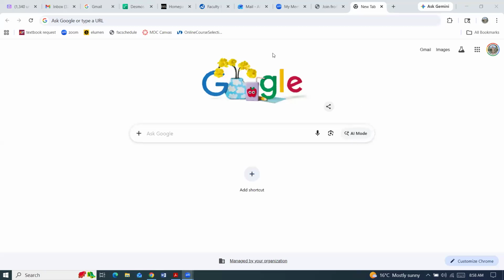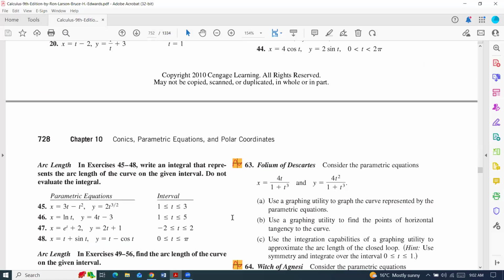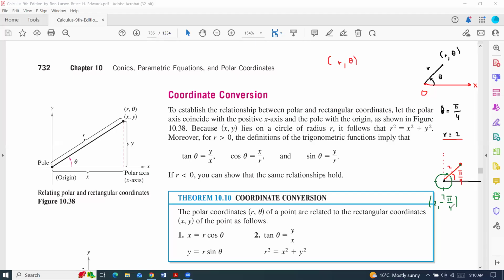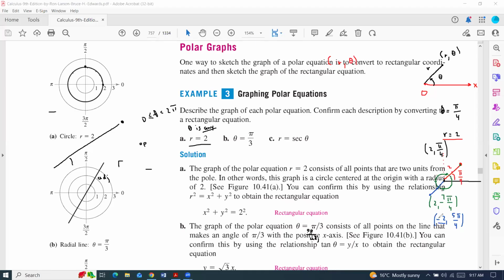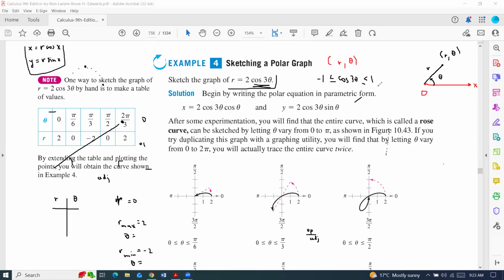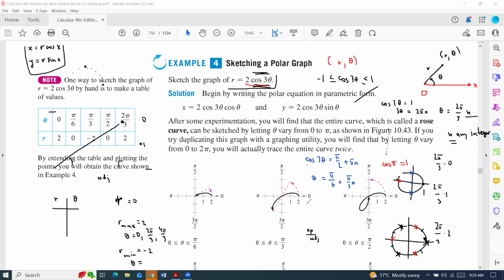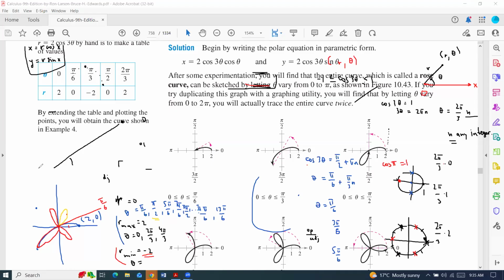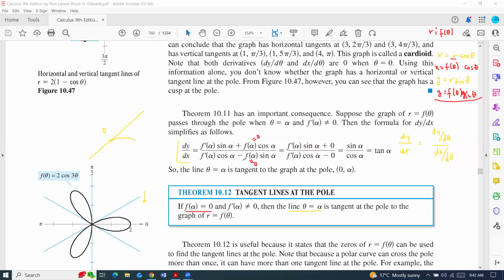2 Calculus 25